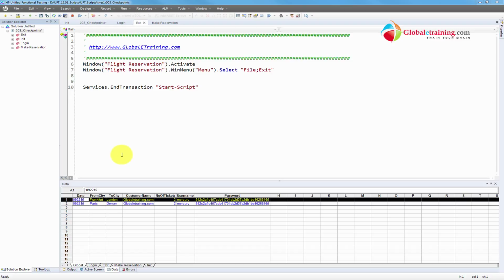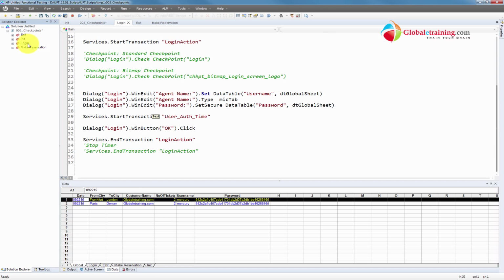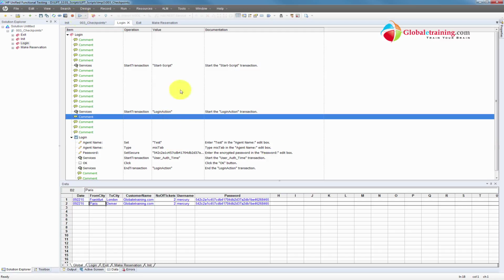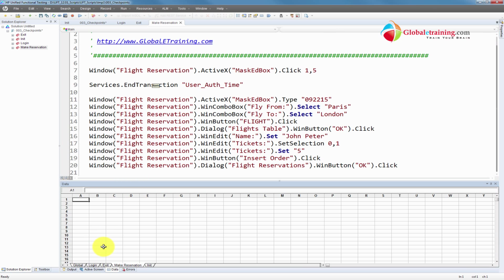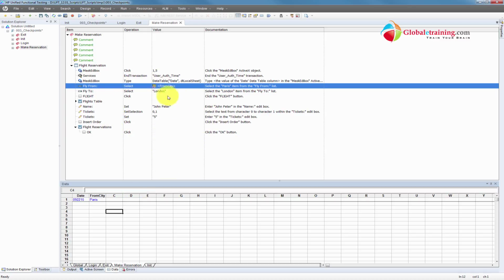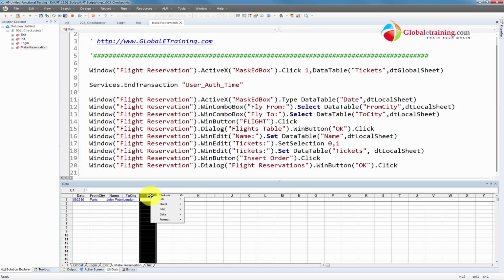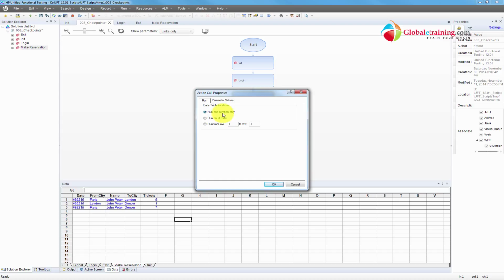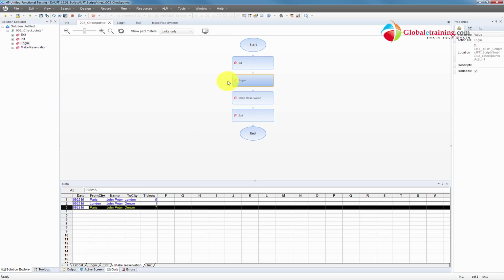UFT 12.01 | QTP | Parameterization - Part 2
15 uft1201 win flight parameterization part2